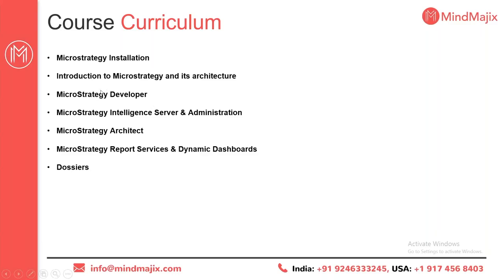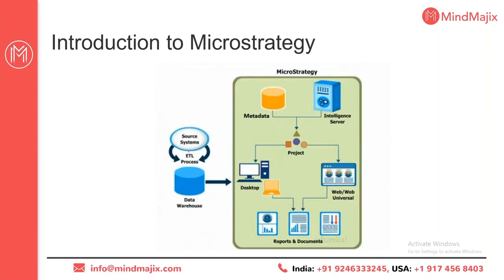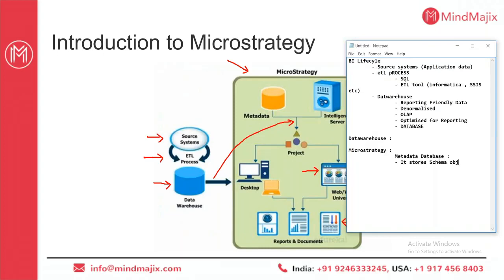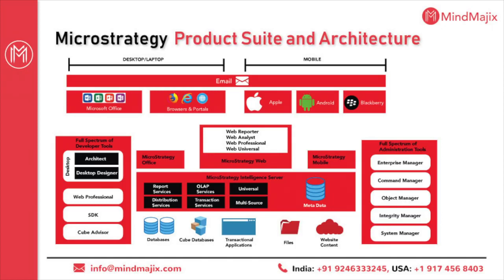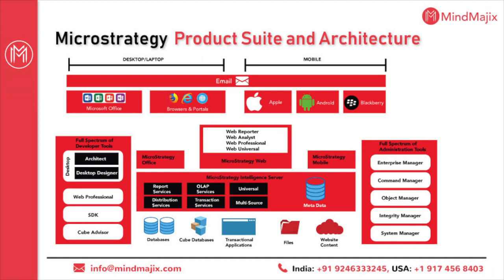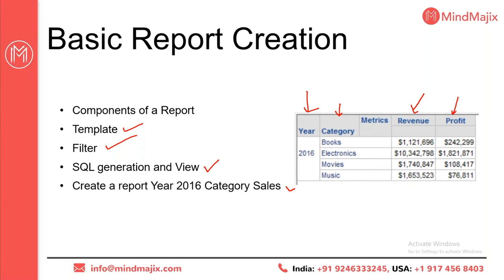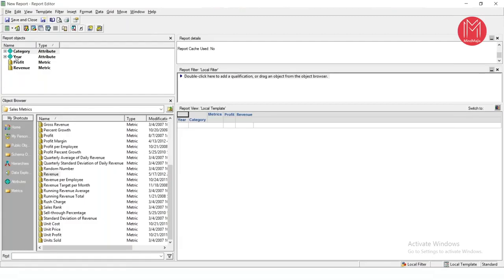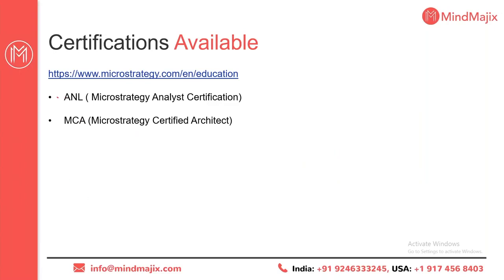MicroStrategy Training | MicroStrategy Online Training Course | MicroStrategy Tutorial | MindMajix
MindMajix video sessions on MicroStrategy Training videos for both beginners and advanced learners will make you walk through the essentials of MicroStrategy and its architecture, create schema objects, and project design. This MicroStrategy Training video helps you to master yourself in building reports and dashboards using MicroStrategy. Check out our MicroStrategy tutorials and other blogs to get clear insights in MicroStrategy Course.

📝 Some Of The Topics Discussed In This MicroStrategy Training:

0:00:00 Introduction To MindMajix
0:00:45 MicroStrategy Course Curriculum
0:05:00 Today's Agenda
0:05:11 Introduction to MicroStrategy
0:11:17 MicroStrategy Product Suite & Architecture
0:21:17 Basic Report Creation on Tool Demo
0:30:19 MicroStrategy Certificates Available
0:31:01 MicroStrategy Projects we will demonstrate
0:32:44 Lab Setup
0:33:23 MicroStrategy Course Demo Questionnaire

Who Should Learn MicroStrategy Course:

► Enterprise Business Intelligence Professionals
► Software Architects
► ETL Developers
► Analytics Managers
► Data Specialists

Skills Covered:

✅ Installing MicroStrategy and Configuring MSTR
✅ MicroStrategy Architecture and Data Warehouse concepts
✅ MicroStrategy analytics, schemas and desktop objects
✅ MicroStrategy analytics and reporting
✅ MicroStrategy grouping and hierarchy
✅ Creating facts, schema objects and attributes
✅ Integrate social media and analytics data using “data wrangling.”
✅ MicroStrategy security filter and performance tuning

KeyFeatures :

👉 24/7 Support
👉 Real-life Projects
👉 Get Certified